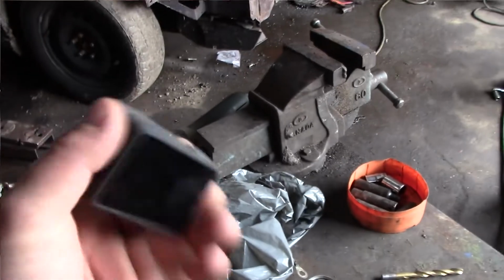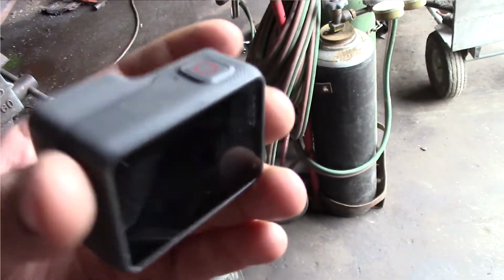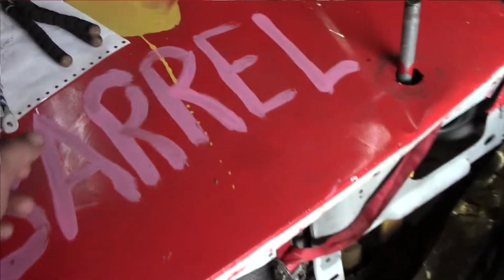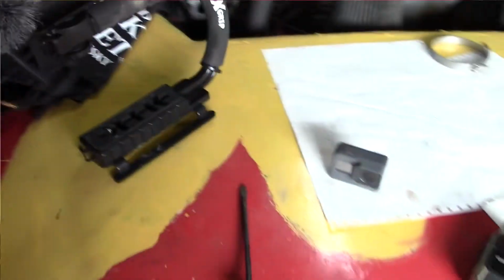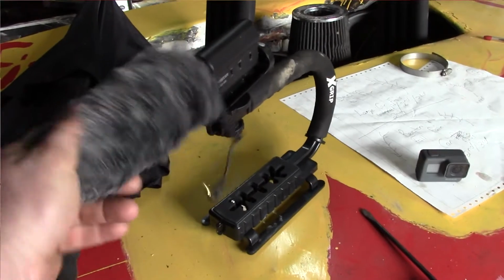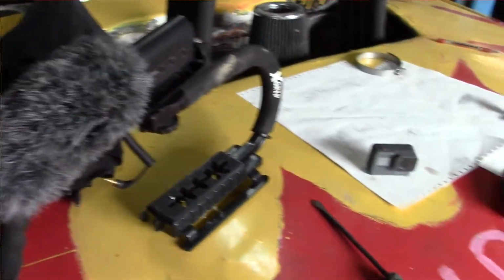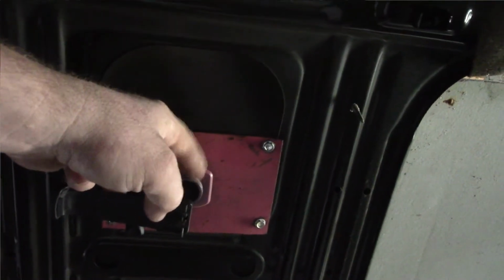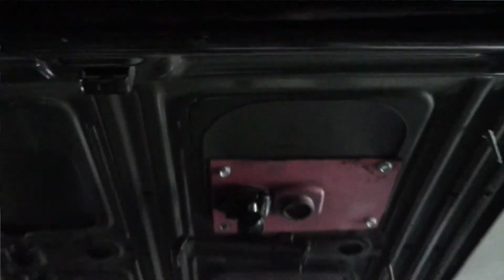go pro, canon camcorder, gramin virb, my cameras and how i mount them for demoliton derby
canon camcorder x700
gamin virb action camera
go pro hero 5
i phone 5, i phone 6

edit soft wear is virb edit its free but not very good

you dont need 4k video cameras all you need is something cheap i dont car about mud or droping it or sparks going on to it in the shop, just film and up load its always a good way to share what you have done and who knows somw one else out there will see it and thing your the koolest thing in the world